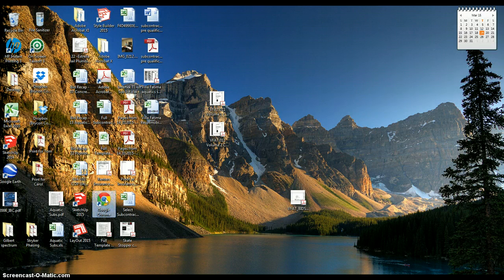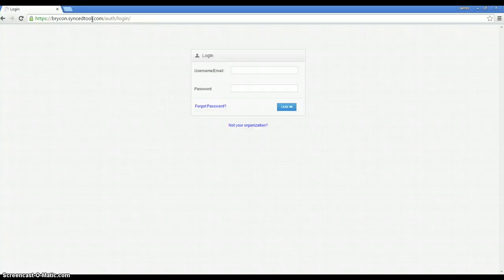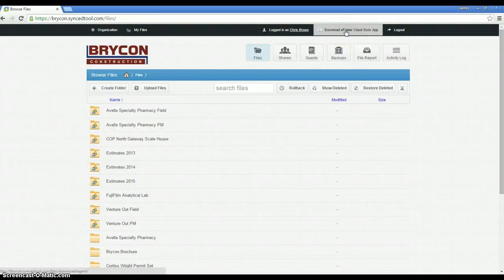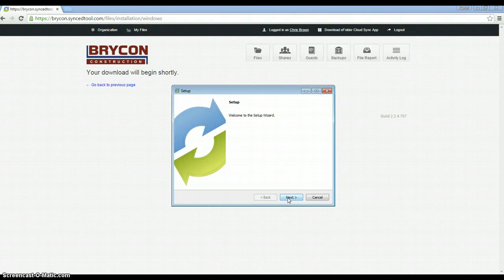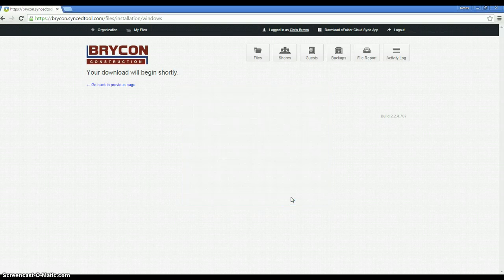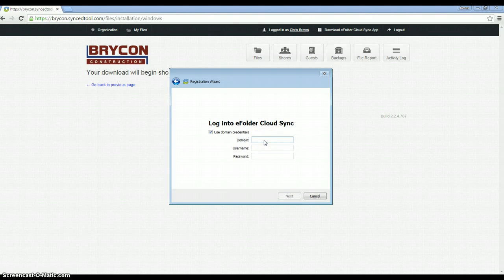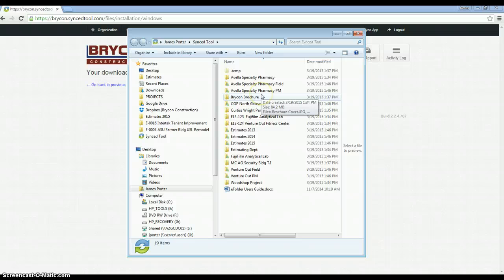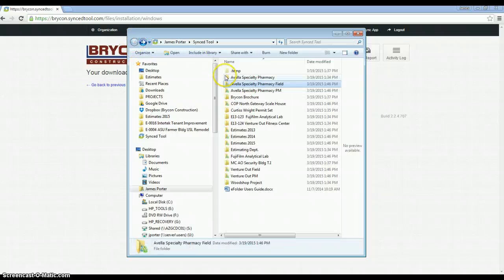Brycon Synced Tool Desktop Setup Active Directory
Here is a quick video on how to setup the Brycon Synced Tool desktop app.  This video is for Active Directory Users ONLY.  If you received a link to setup your Synced Tool account and had to create a new password YOU ARE NOT AN ACTIVE DIRECTORY USER.

Email/Username: builder\(your username)
Password: (your computer login)